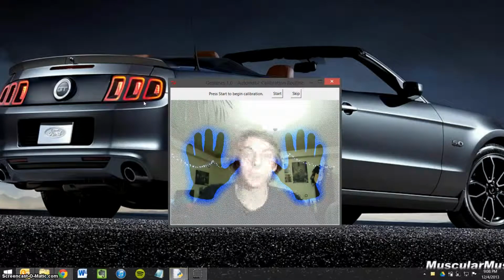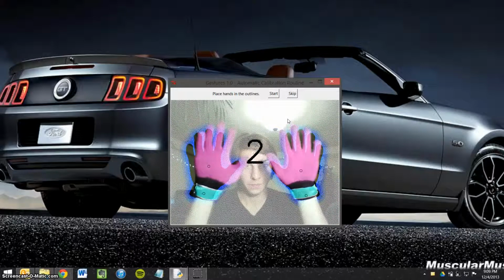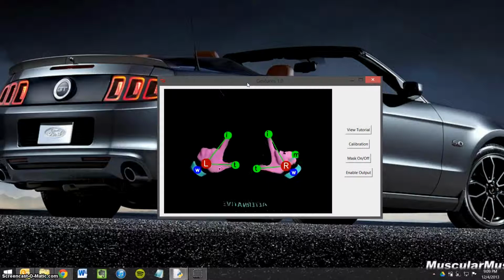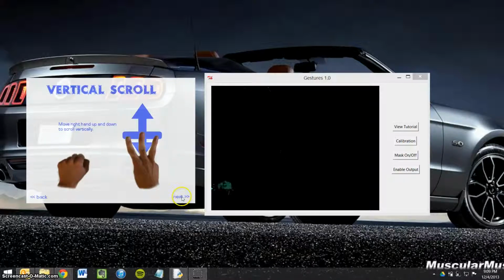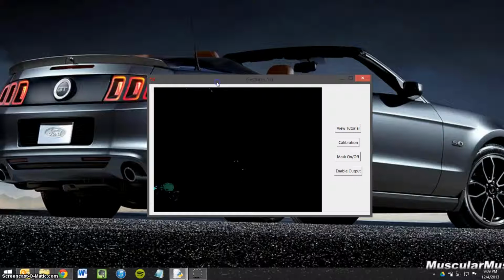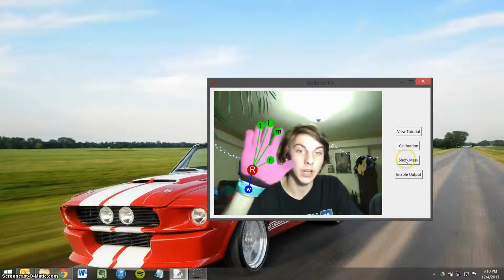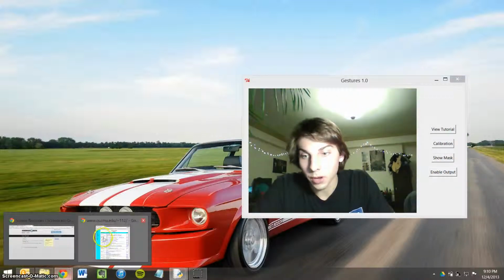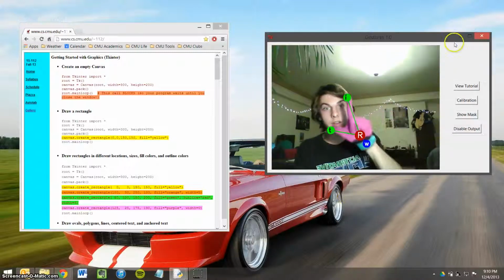Gestures 1.0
Term project for 15-112 at CMU.